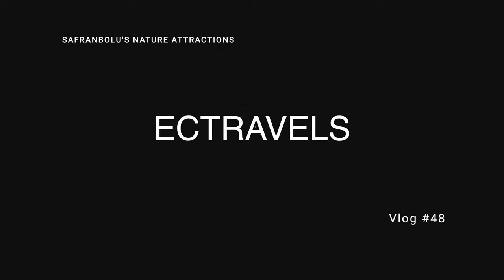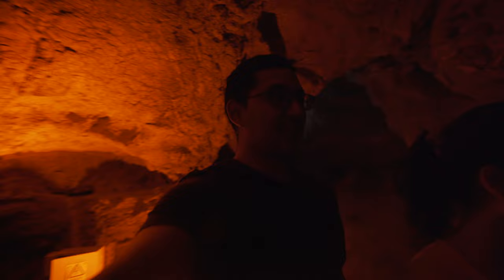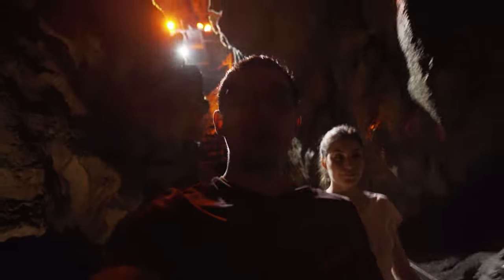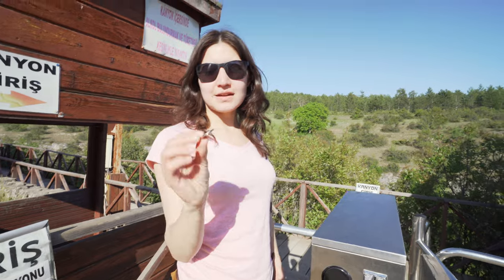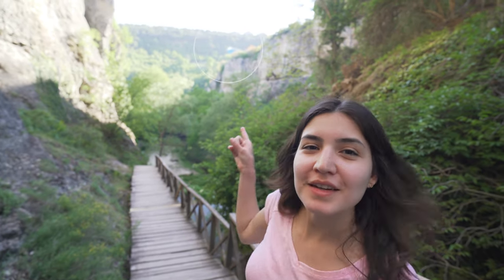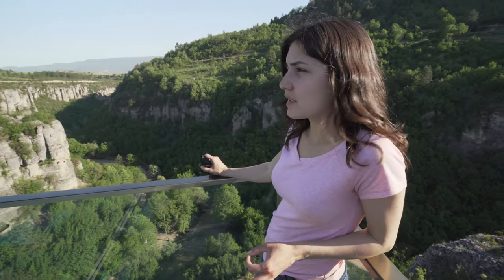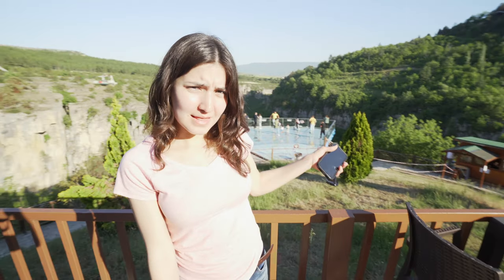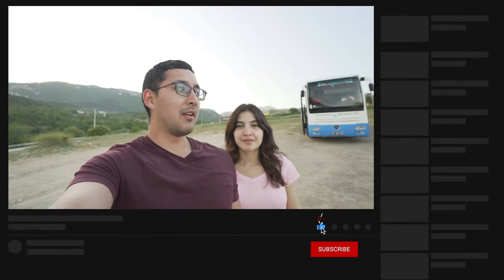TURKEY'S MOST UNDERRATED NATURE ATTRACTIONS?: Bulak Mencilis Mağarası, İncekaya, and Cam Teras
We started this travel vlog to highlight frugal, fun and easy ways to travel. We like to see REAL numbers, which is why we put an emphasis on costs and travel hacking. This series includes our long road trips, unique hotel search, and so much more in Turkey!

📹 Vlog 48 | Safranbolu, Turkey – Part 2

0:00 Intro
0:09 Caves in Turkey
2:52 Aqueduct
4:42 Glass Terrace
6:21 Turkish Tost
6:54 Outro